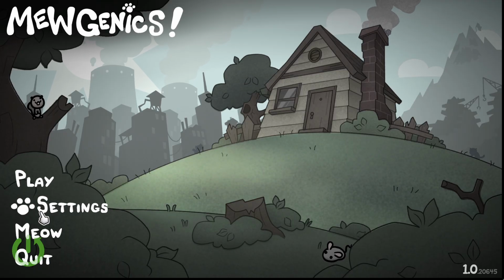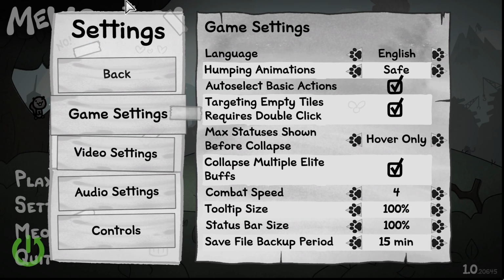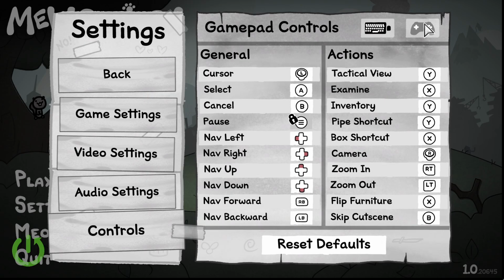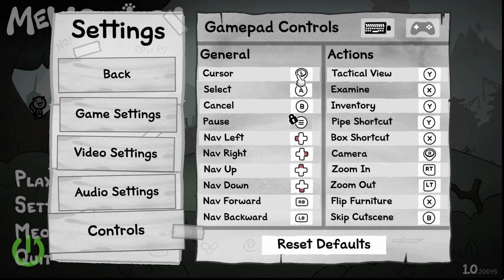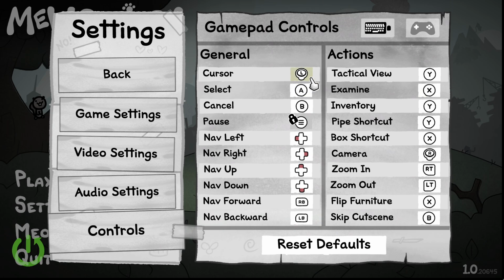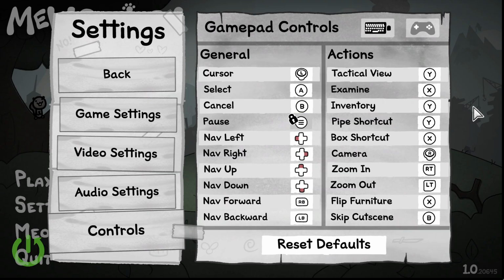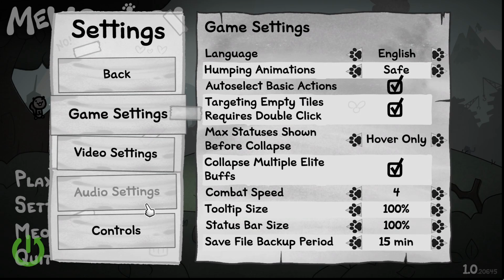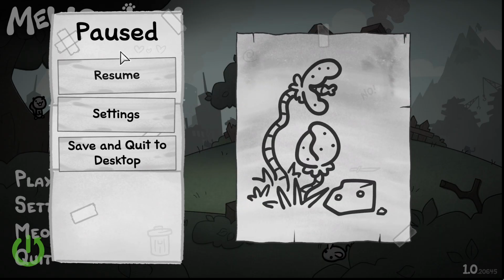Mewgenics – How to Change Gamepad Controls (Keybinds)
In this video you will learn how to change the gamepad controls and keybinds in Mewgenics step by step. I show where to open the Settings menu, how to go to Controls and select Gamepad Controls, how to remap navigation and action buttons, and how to save or reset defaults. This guide also explains locked buttons like Pause/Menu and notes the limitation if you are using mouse and keyboard instead of a controller. Keywords: Mewgenics controls, change keybinds, remap controller, gamepad settings, reset defaults.

How to change gamepad controls in Mewgenics?
How to reset gamepad keybinds in Mewgenics?
How to remap controller buttons in Mewgenics?

0:00 Intro – What we’ll change
0:06 Open Settings menu (settings button or menu key)
0:25 Controls → Select Gamepad Controls
0:37 Change navigation and action mappings
1:14 Note: mouse & keyboard limitation
1:24 Save changes and Reset Defaults
1:36 Resume game & Outro